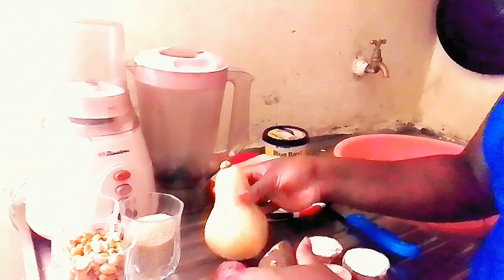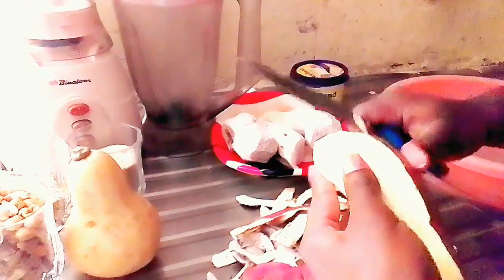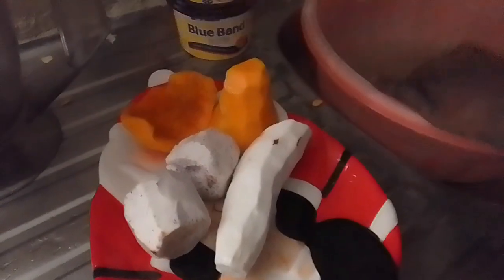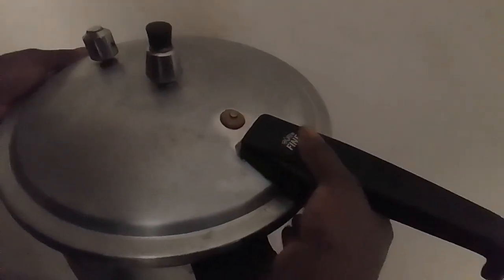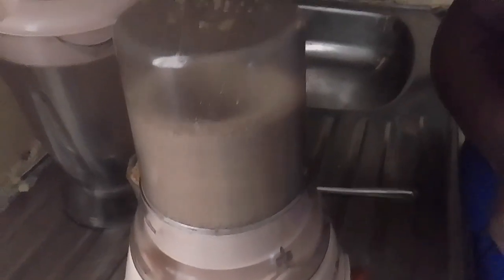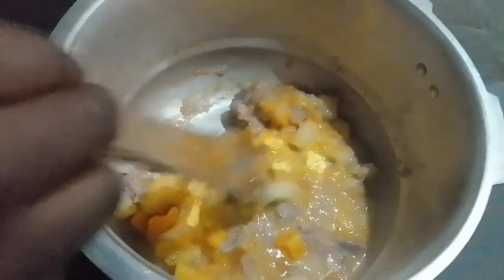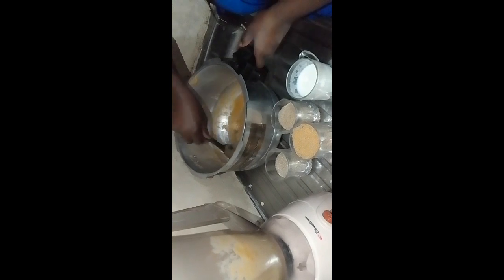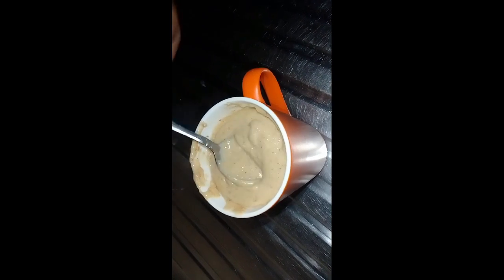HOW TO MAKE UJI POWER AT HOME